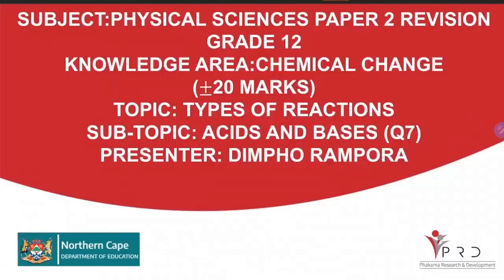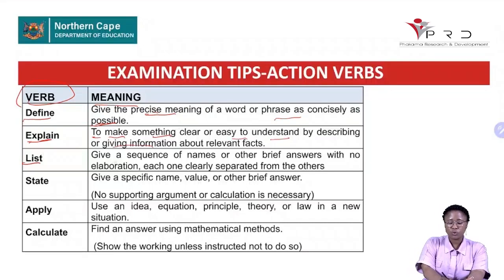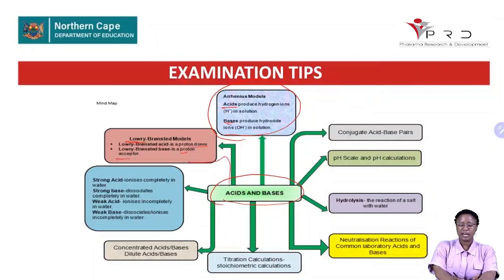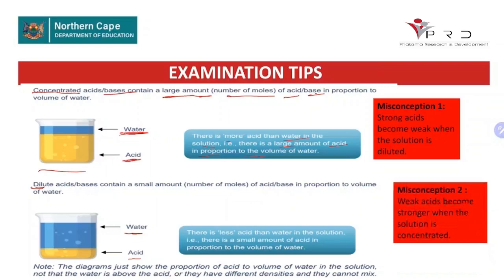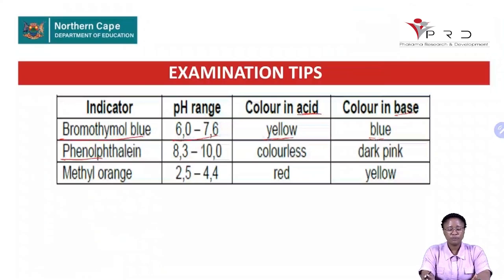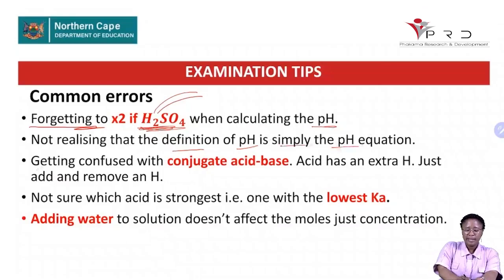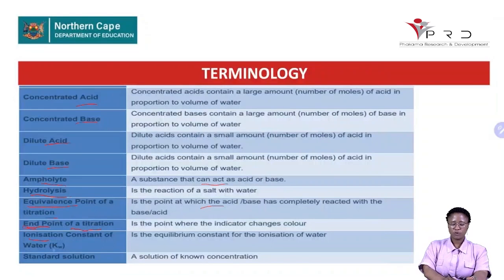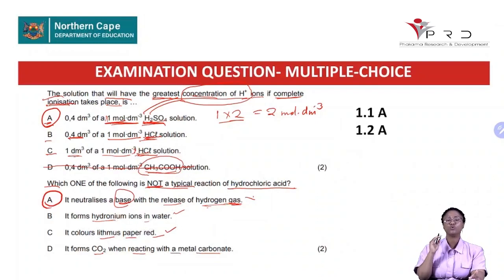PHYSICAL SCIENCES GRADE 12, ACIDS AND BASES QUESTION 7 PART 1